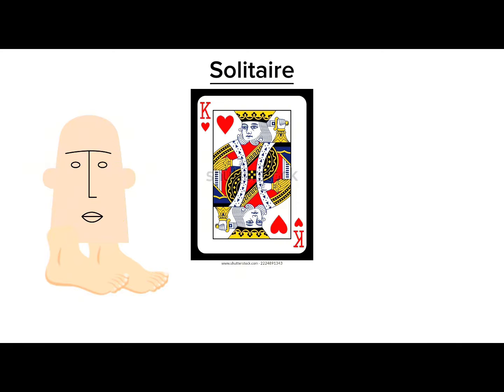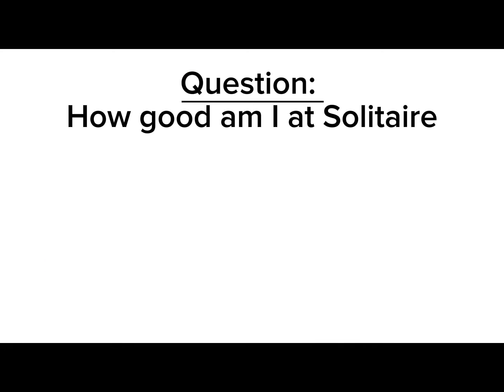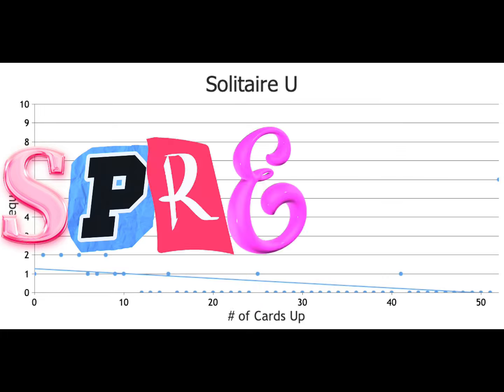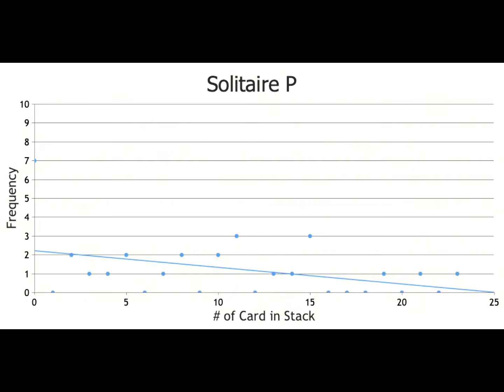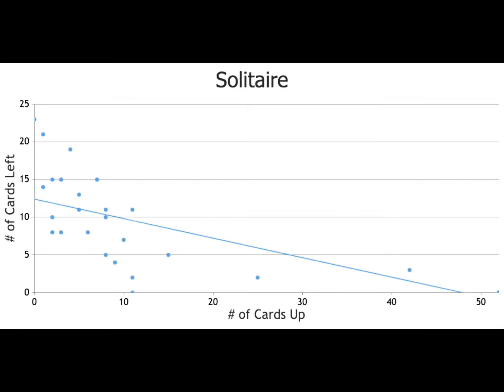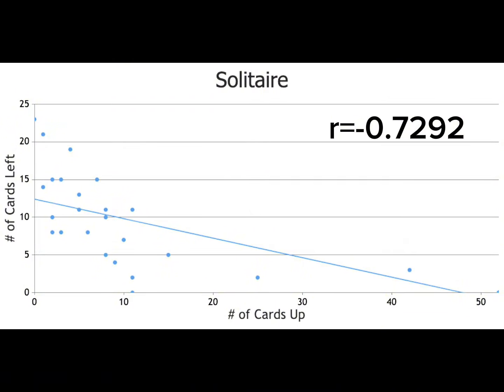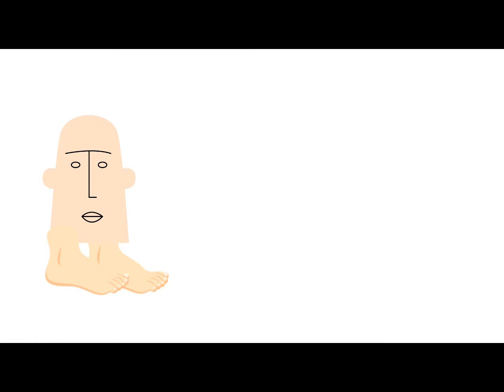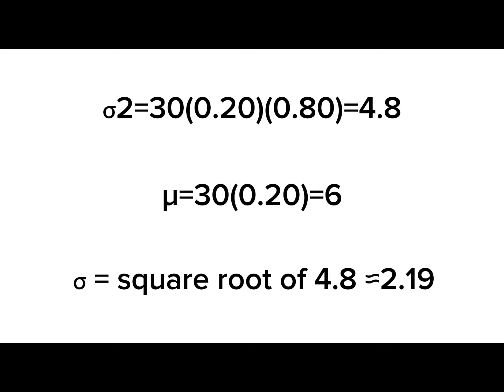Solitaire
For Ms. Burkes 5th period AP Stats